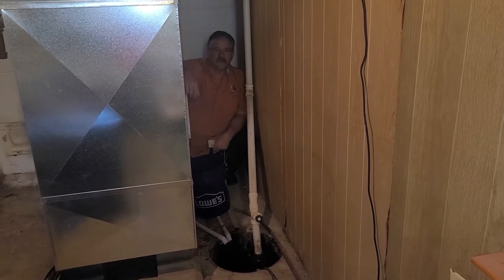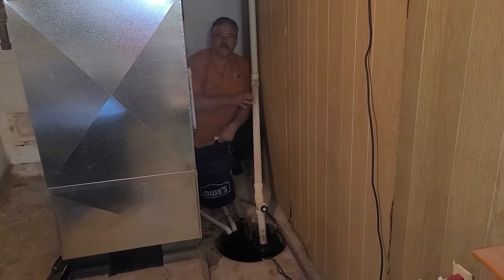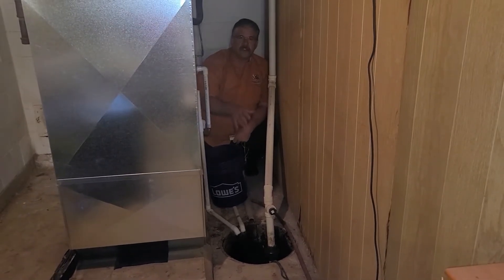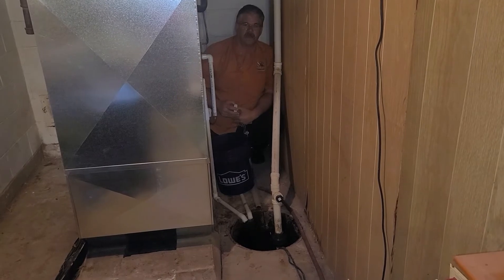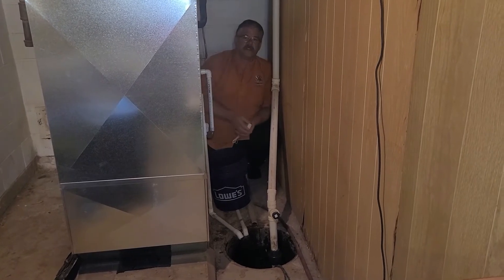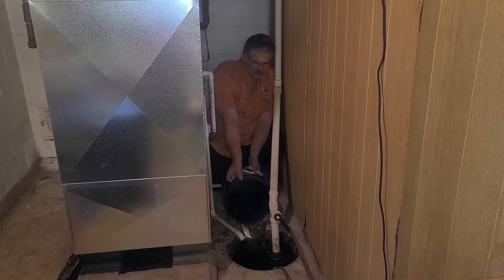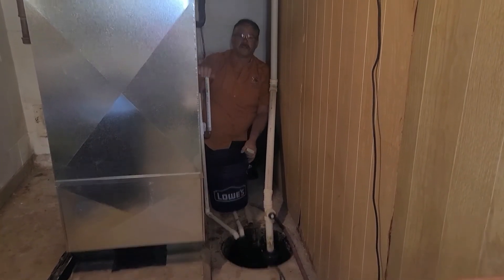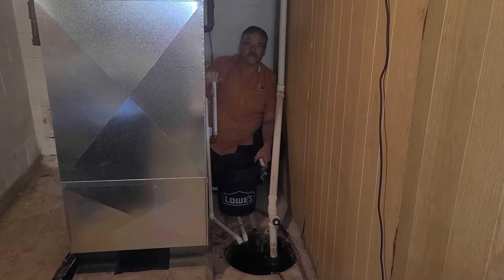Why you should check your sump pump at least once a month.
Sump pumps are one of those things we just expect to always work. Unfortunately, when they don't, it can cause thousands of dollars in damage that your insurance may not cover. It will pay to check your sump pump monthly because the average life expectancy of most pumps is only 2 years. Of course, this will vary with the manufacture and the amount of rain you get in your area.